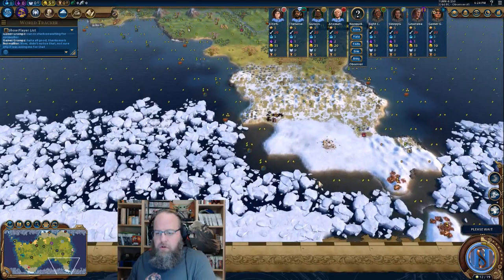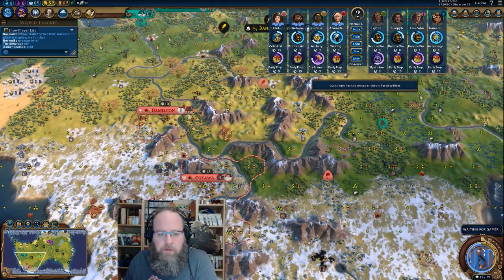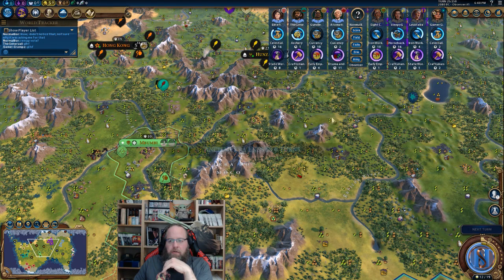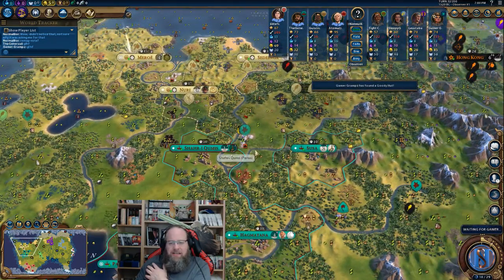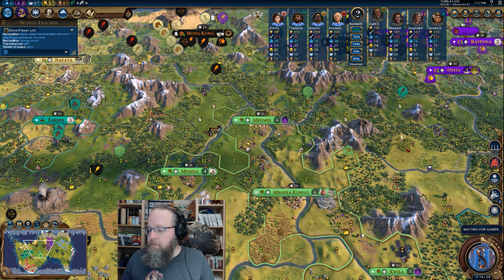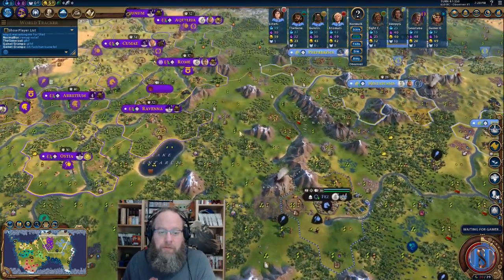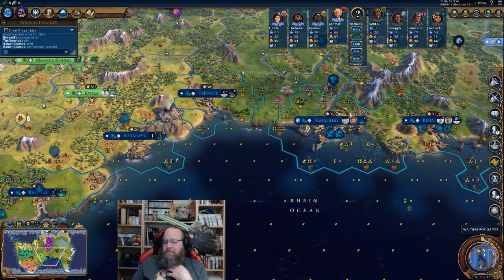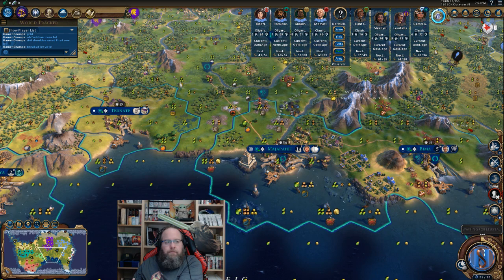Civ Players League Week 2 Qualification Round | Season 4 CWC Qualifiers | GG vs FAM 4 vs 4 | Part 1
Official CPL action broadcasted live on my Twitch channel featuring Geriatric Gaming vs. Fellowship of Aggresive Mediocrity in week 1 of the Qualification tournament for entry in to Season 4 of the Civ World Cup! Enjoy the show as these teams try to get a leg up in pursuit of advancing in the tournament!

Join the community of Civilization VI Multiplayer enthusiasts

If you'd like to learn more about the CWC you can do so by following these links: Youtube | Twitter | Discord

If you enjoyed this video please consider hitting that like button as it really does make a very big difference! You can expect Civ VI videos daily for the foreseeable future!